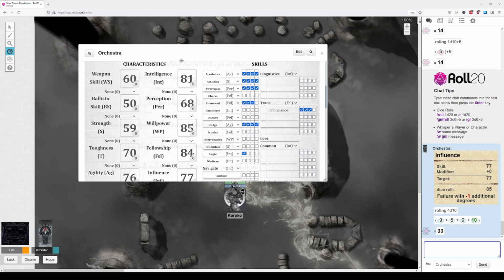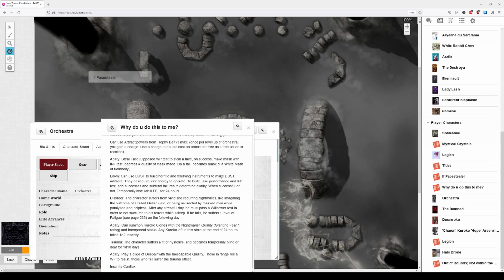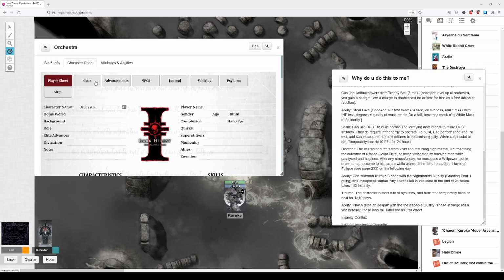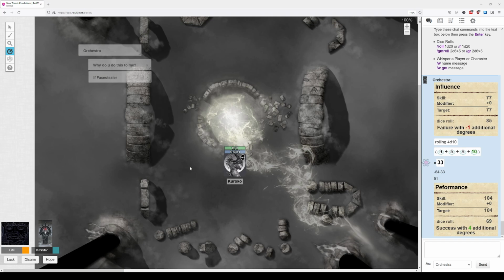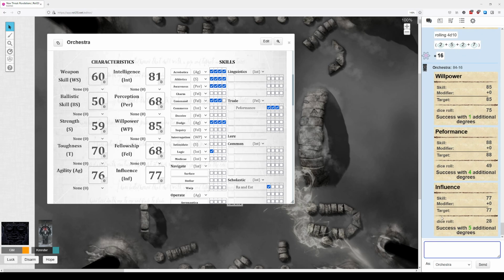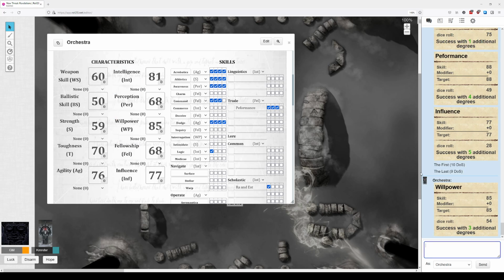New Threat: Revelations | Breaking The Elevator | Season 1, Session 46